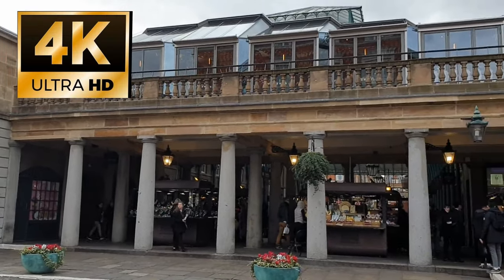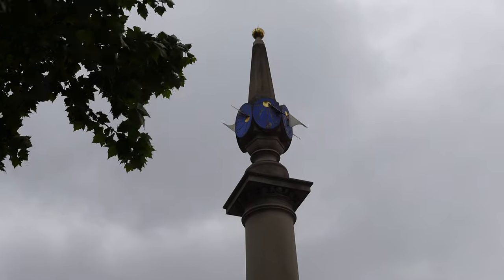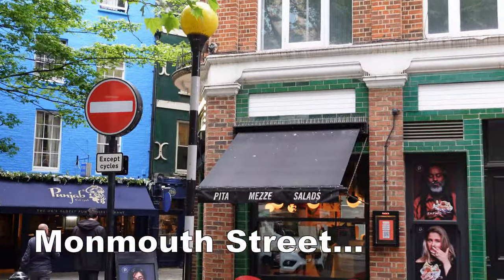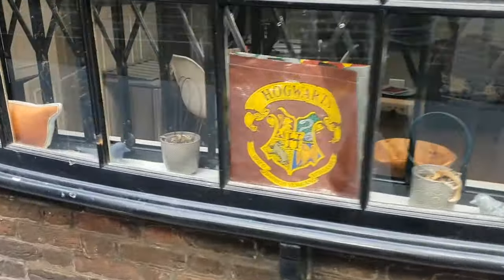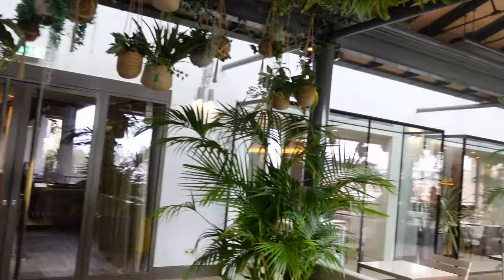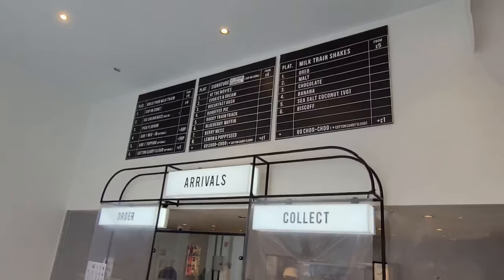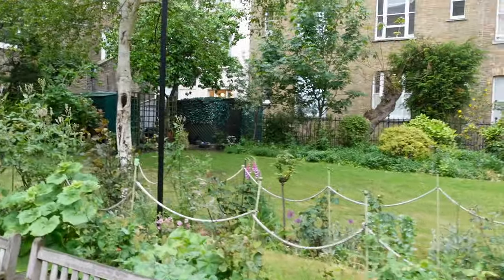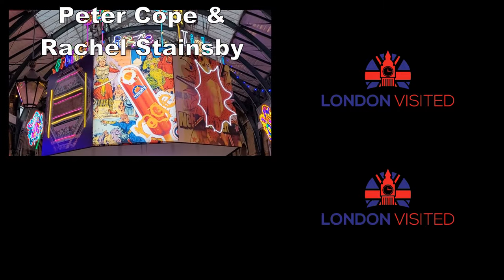What To Do In Covent Garden? Here's Our First 10 Things To Do....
In this video we start our hunt of 20 things to do and see in Covent Garden. In this, our first part, we start with 10 things including a secret venue and a place people walk past without taking the time to enjoy.

Join us to discover more.

0:00 Welcome to the video
0:01 Covent Garden
0:53 Music & Street Entertainers
2:13 Seven Dials
3:51 Floral Court
5:27 Herbs & Flower carts
6:33 Monmouth Street
8:57 Goodwins Court
10:37 Royal Opera House Balcony
15:12 Milk Train
16:37 St Paul's Churchyard
21:00 Covent Garden Station
22:24 Covent Garden in neon